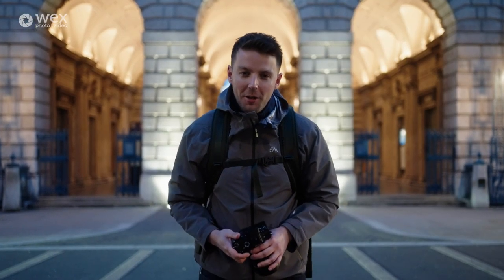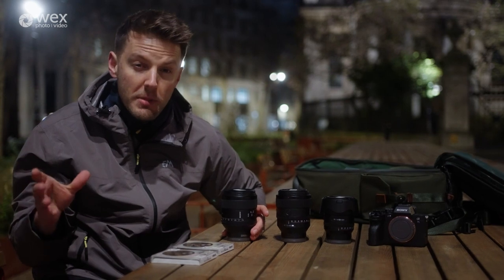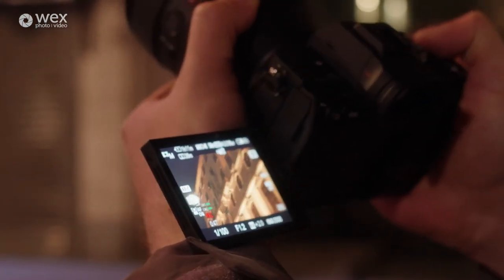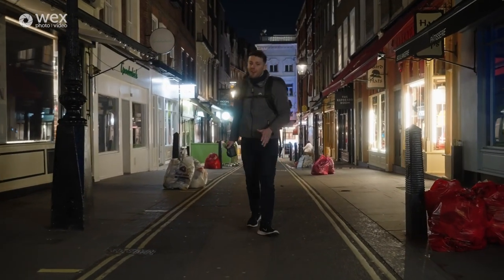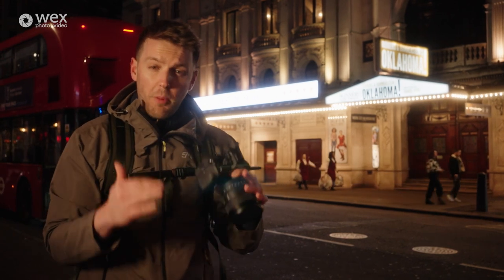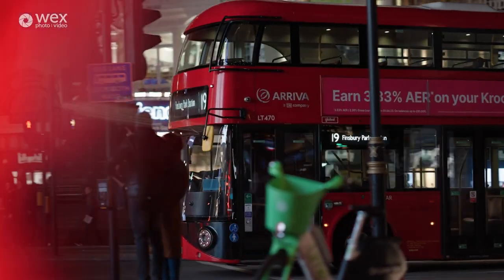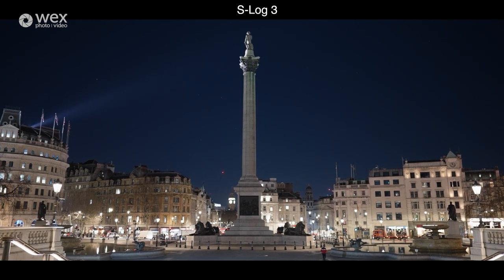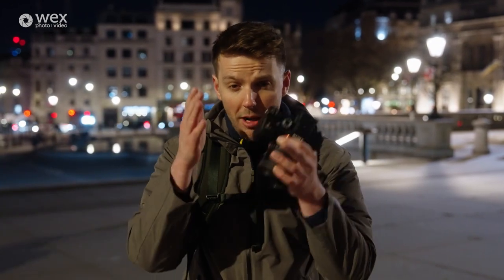How To | Film at Night-time and in Low-light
In this free course, pro filmmakers Luke Dale and sony expert Nilz0n will discuss techniques to help you look at night-time and low-light filmmaking. They'll cover what gear to use and how to achieve incredible, sharp footage even at night-time. We'll also cover shooting in neon and low-light scenarios. This course will take place in Soho and is supported by Sony UK.

The course will cover:

• Planning and prep; preparing for low-light situations.

• Gear and technical requirements; lens variation and Mirrorless technology.

• Discussing work styles, techniques and shooting.

• Tips & tricks for working at night-time.